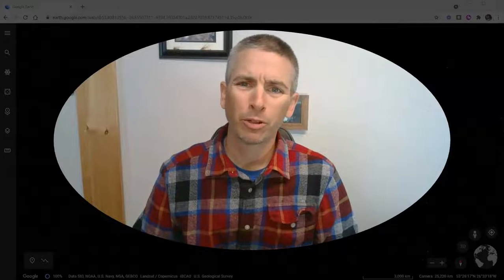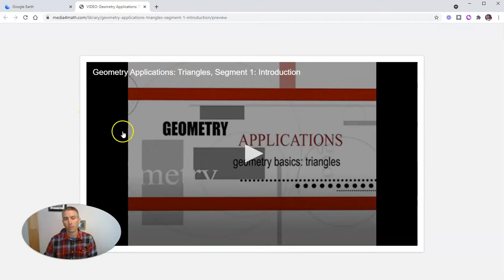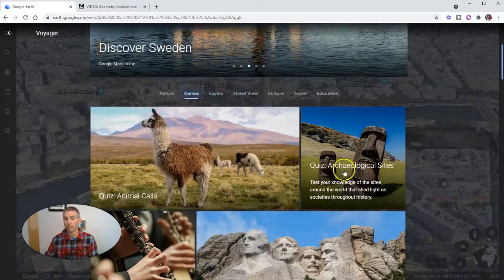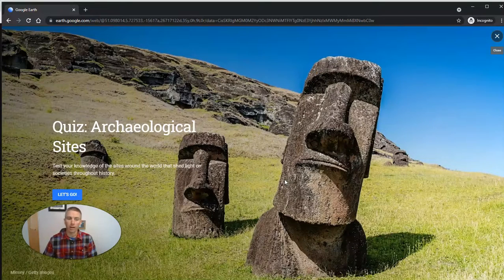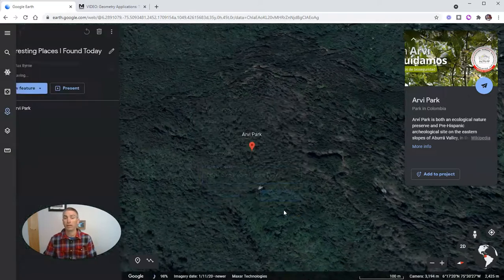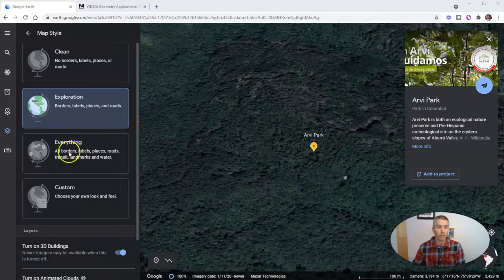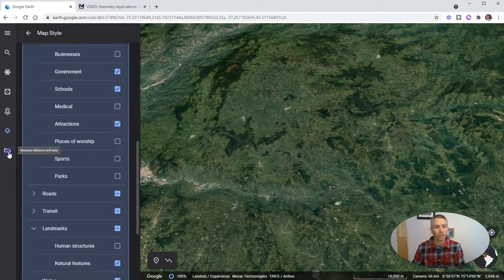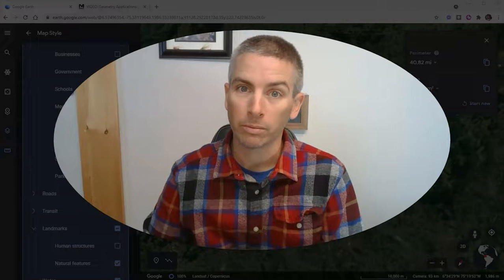Five Features of Google Earth Teachers Should Know How to Use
The web browser version of Google Earth has a lot of handy features for teachers and students. This video highlights five that every teacher should know about.